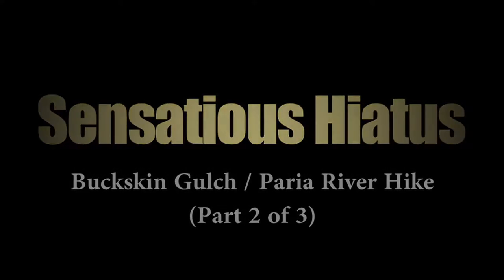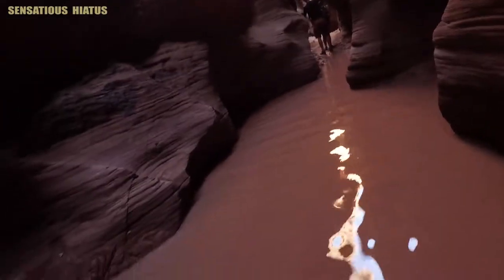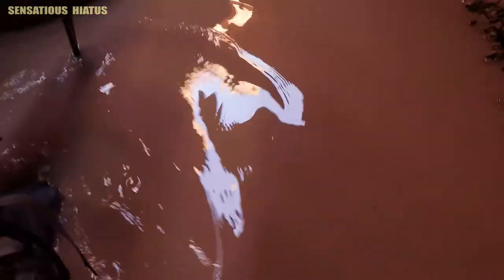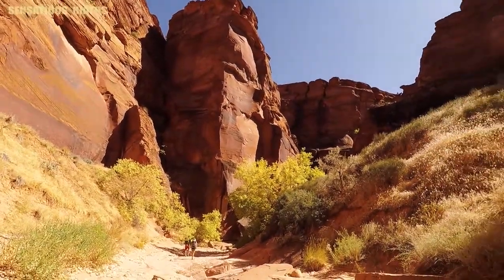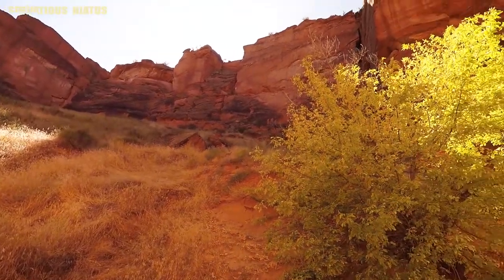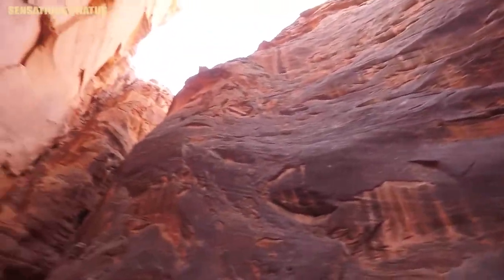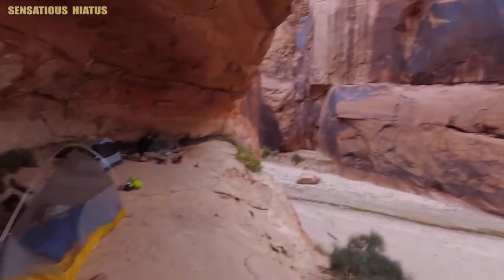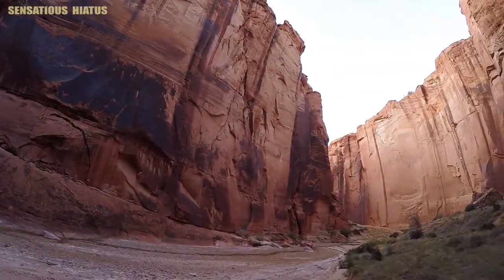Buckskin Gulch / Paria River Hike (Part 2 of 3)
This is part 2 of a 3 part series highlighting my hike through Buckskin Gulch and the Paria River.  We started at the Wire Pass Trailhead and finished at Lees Ferry.  This was an awesome hike!  Part 3 will be out next Tuesday (11/18/2019).